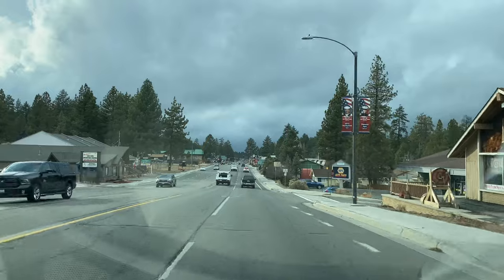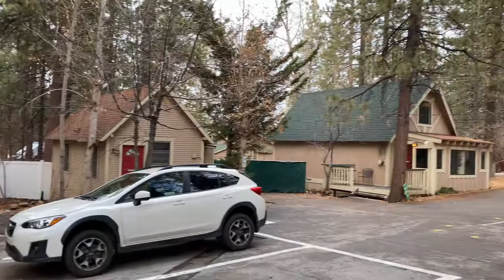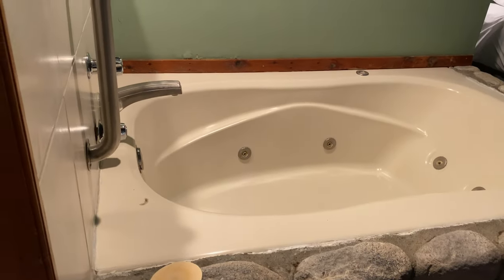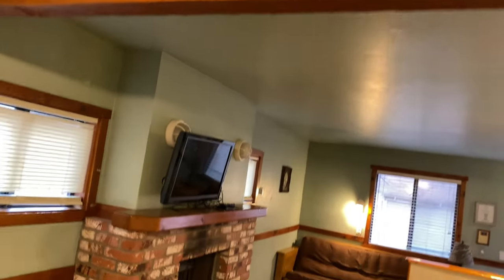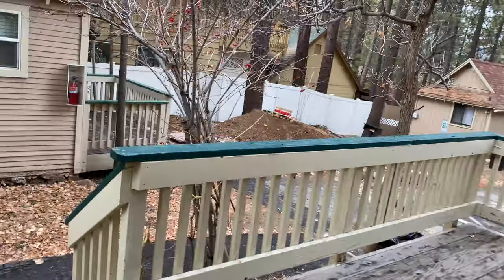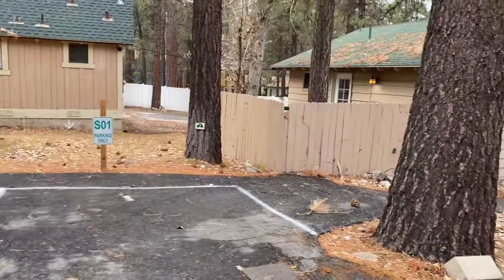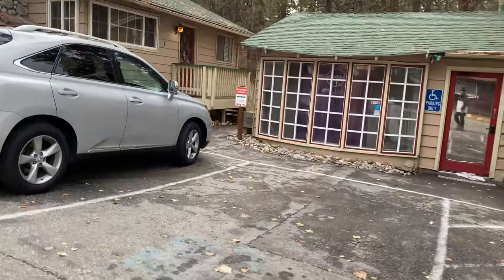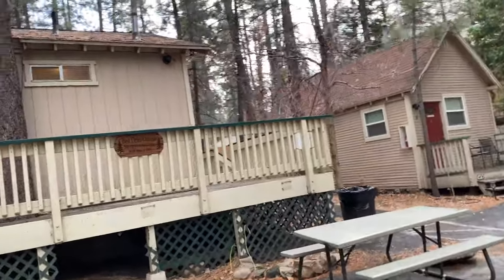"Sleepy Forest Cottages" A Big Bear Lake, CA Retreat. Peaceful and Serene. Great Location.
Often imitated never duplicated. To help support us please scroll down to HOW TO HELP. Thanks alot you guys.

Sleepy Forest Cottages
I really enjoyed staying here. The room we had was off the beaten track.
Very peaceful very quiet we had a nice fireplace. The room also has a Jacuzzi and the shower was awesome. It had a showerhead at either side. I have never seen that before. It was fantastic. The bed was comfortable. We both have back issues so it was a nice hard mattress and I just really enjoyed it.
This hotel is centrally located. You're only about a 10 minute walk from the village and a five minute drive to Snow Summit AndThis hotel is centrally located. You're only about a 10 minute walk from the village and a five minute drive to Snow Summit And a five minute walk to the park and the lake. a five minute walk to the park and the lake. This place truly exceeded my expectations, especially when it comes to customer service. The prices are very fair and I always suggest you guys if you want to save a couple bucks always check in on a Sunday or a Monday or a Tuesday or a Wednesday but if you're staying on Thursday Friday or Saturday, those are usually the more expensive days in Big Bear so once again, try not to stay on the weekends because the prices are exceptionally higher.
Merry Christmas to every single one of you and thank you for all the support. I appreciate it tremendously.

To get some amazing quality "Big Bear Weather and More" MERCH, please click the link above or below. Thank you dearly for showing the channel the support it truly needs and I hope has deserved. I work so hard and am so proud to see you all wearing the brand/merch. Love you guys so much for the support.

( ski and snowboard rentals and lift tickets online)
"Getboards" Ski & Snowboard Rentals. For all your Ski and Snowboard Rental needs as well as all the equipment that comes with skiing and snowboarding, make sure you stop in at Getboards Ski & Snowboard Rentals in Big Bear Lake, CA Less expensive rentals compared to the resorts and they also sell lift tickets on their website.
Click the link above and below or call for Discounted Daily Rentals and Lift Tickets and much much more.

Bens Weather has been an intrachol part of Big Bear for decades. His weather forecasts have been primarily focused on the big Bear Valley and that's it. It's the best forecast you can possibly receive when it comes to this area of bIt's the best forecast you can possibly receive when it comes to this area of Big Bear California.
Remember, his forecasts are focused on this area and this area alone.

I am so proud of this relationship with Getboards Ski & Snowboard Rentals. I am always doing my best to save you all as much money as possible as well as provide you with the BEST of the BEST Big BVear has to offer.
"DON'T FORGET TO MENTION YOU HEARD OF THEM THROUGH THIS CHANNEL WHEN YOU ARRIVE TO RENT YOUR SKIIS AND SNOWBOARDS"

I have worked so hard for so many years. I would really appreciate the support. Thank you very much.

SEASON 9 Of Big Bear Weather and More has begun. Our ninth year of never missing a single storm. We began in Fall of 2015. I would really appreciate the support. Thank you very much of mine as you can see. I enjoy my interactions with all of you, and it really warms my heart the friendships I've developed over the years on this channel. I will continue to do my very best to bring you the most up-to-date weather information through video. I record pre-storm during the storm, and after the storm to truly give you the best information I possibly can. My goal has been to keep you guys safe and make you smile with my banter and humor. Humor is what we need. Your support has been greatly appreciated, as well as all of the friendships we have developed.

MAILING ADDRESS!!